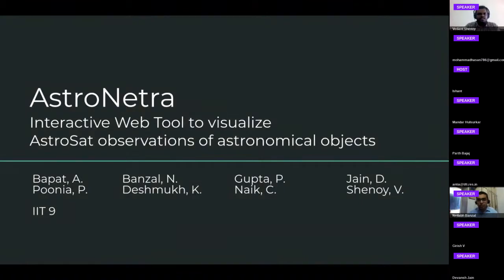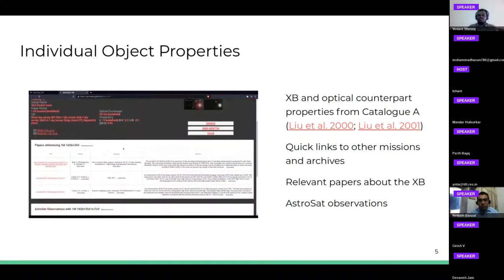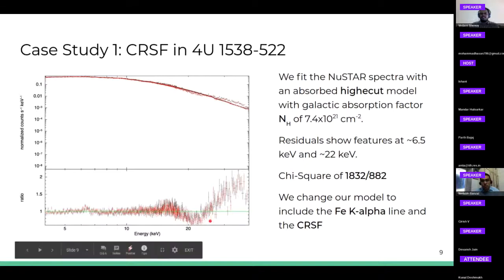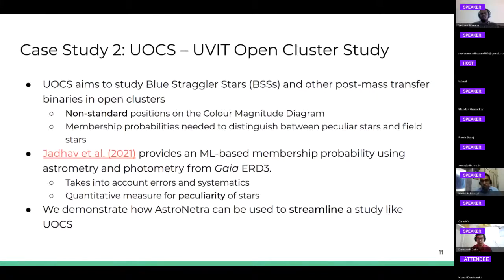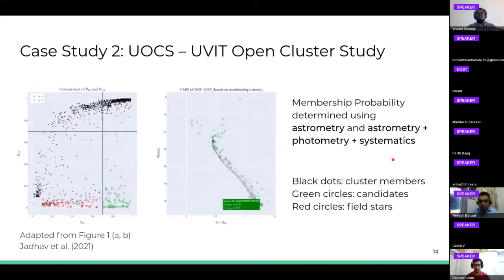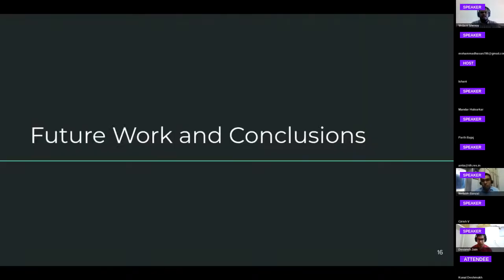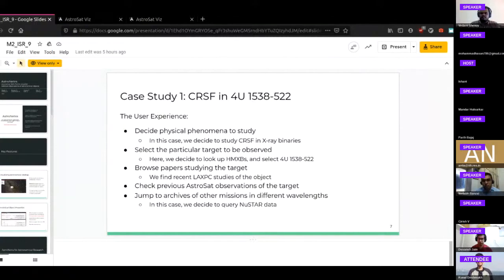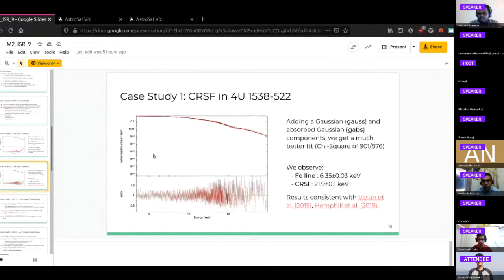ISRO AstroSat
The astro PS this time around was a mix of web development/visualisation and astronomical data analysis. In our well balanced team of 8, we had multiple people with experience in both aspects of the PS. We also had people from the IITB astrophysics group to consult and get additional perspectives. We had to push ourselves right upto the eleventh hour, but in the end, all the hard work of our team paid off well and we we topped with quite a margin. That being said, winning the gold was extremely satisfying, and the best part is yet to come - we will be working with ISRO to make this tool even better, ultimately for them to implement it publicly.